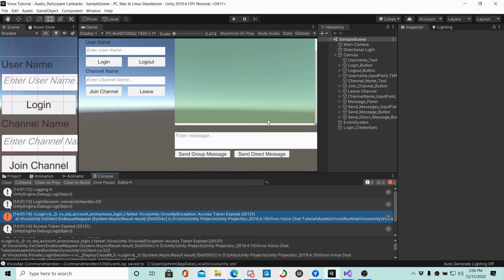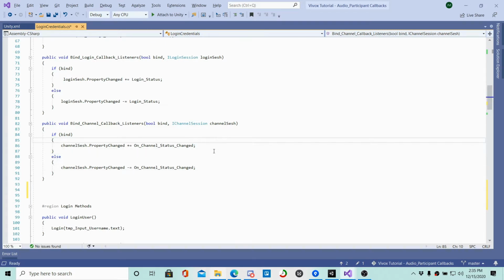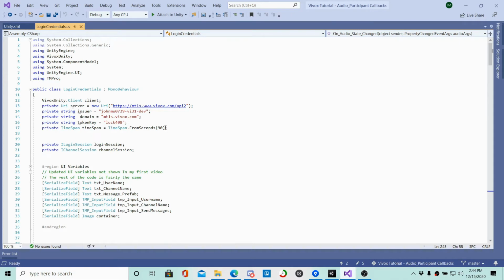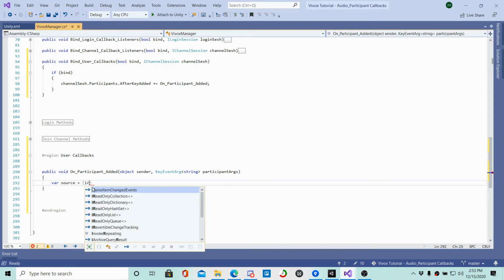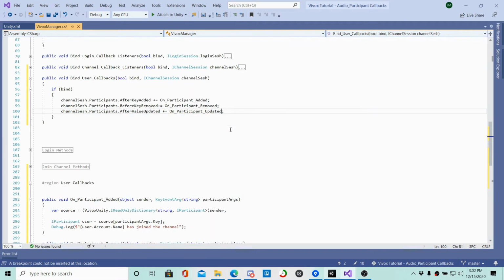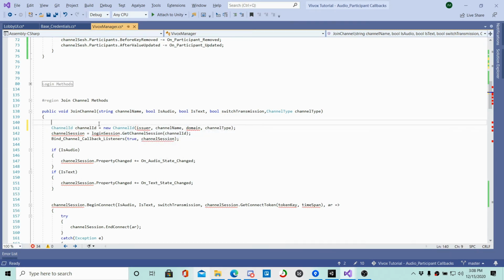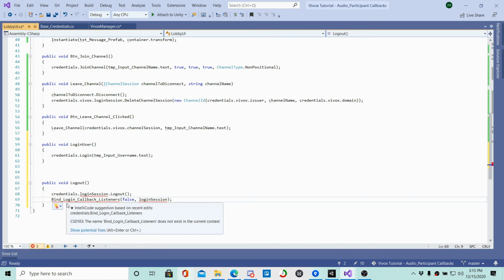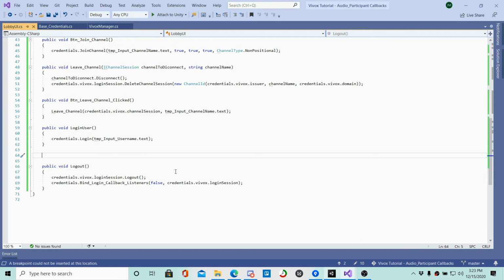VivoxVoiceChat #3 - Audio, Text, & Participant Callbacks [C# Unity] in 2020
This is video explains the Callbacks for Audio, Text, and User events so we know when channels are connected, disconnected, and users log in and out.

This is a Vivox development tutorial series. I will do a more advanced series after this series to integrate Vivox Voice Chat with production ready code.
I have yet to submit an application worthy of Vivox approval or so therefore I don't know what I'm talking about just yet XD!

This video assumes you know how to
- use Unity 3D(you can also do this in 2D)
- use Unity's user interface tools(UI tools)
- understand beginner C#
- understand intermediate C# topics such as Delegates, Events, AsyncCallbacks & IAsyncResult,
- understand lambda expressions(I don't even understand lambda expressions)

- Link To Github for this tutorial (Requirements)
- Vivox Voice Chat from asset store - Runtime, Plugins folders
- TMPro from package manager in Unity

Chapters :
0:00 Fixed Timeout Error From Last Video
1:10 Intro
1:45 Audio/Text  Callback Methods
5:55 Binding Callbacks Explanation
6:56 Bind Callbacks - Publisher/Subscriber
8:26 Things To Consider
9:46 Added Lobby UI Script
11:31 Added Event Script
13:57 Rename Login Credentials Script
15:17 Create User/Participant Callbacks
26:38 More Things to Consider
27:42 Refactor Code
41:55 UI Explanation and Outro